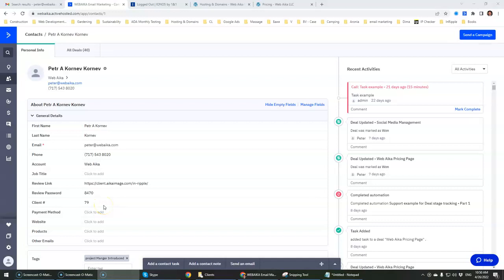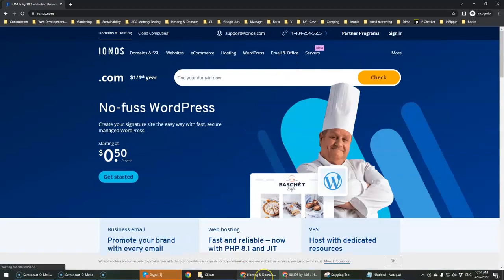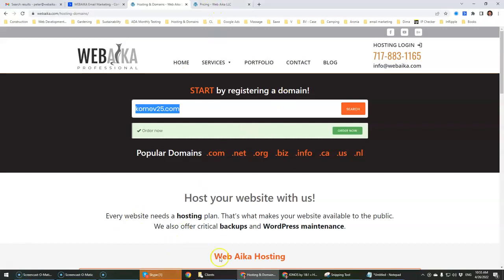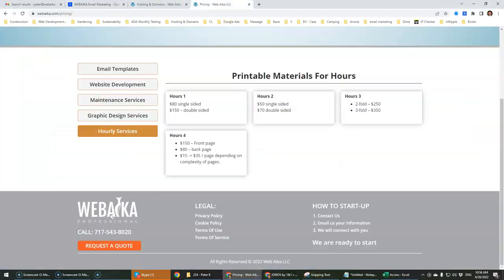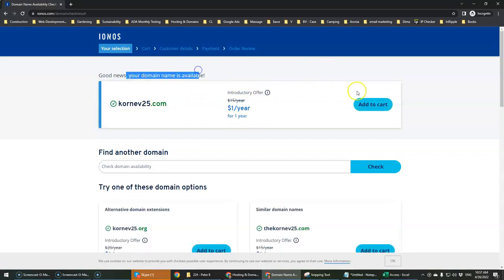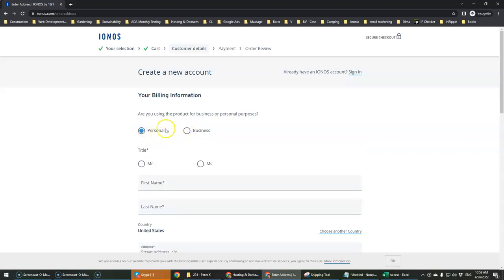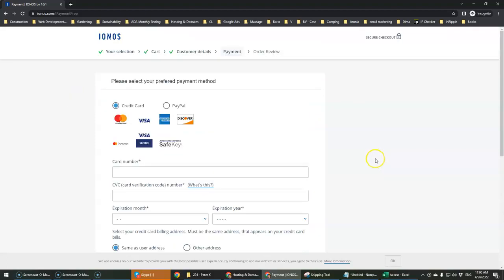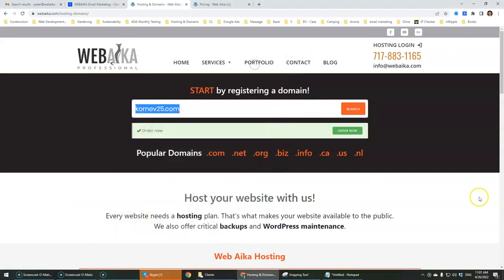Domain Registration - Guide a client through the process with Ionos domain registrar.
This is a training video for Web Aika - webaika.com to teach our employees how to guide a client through the process of registering a domain name for a potential client.